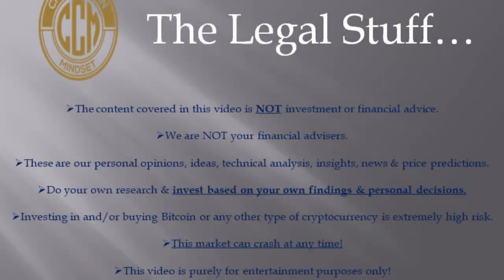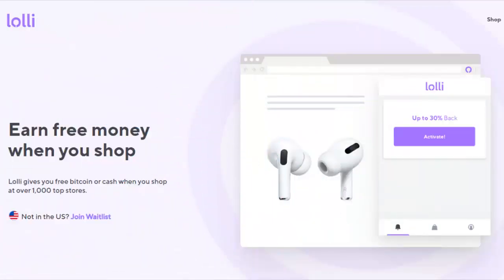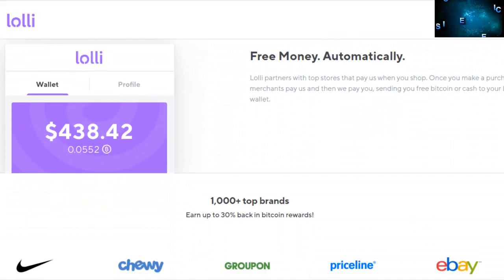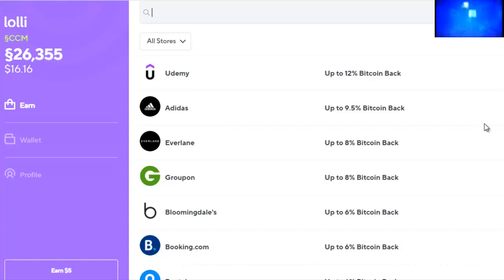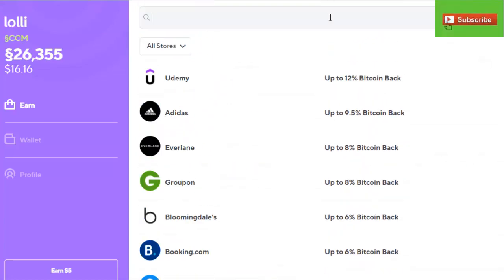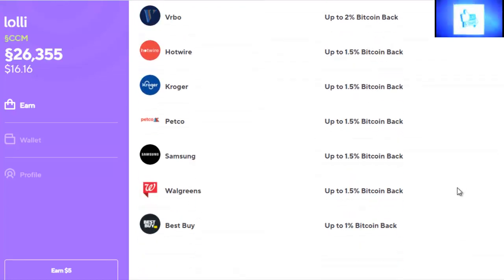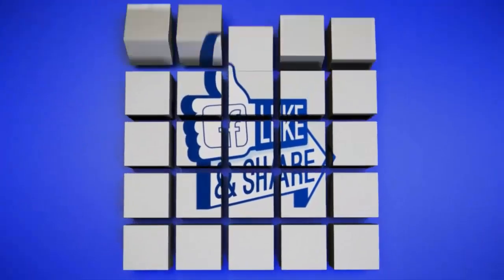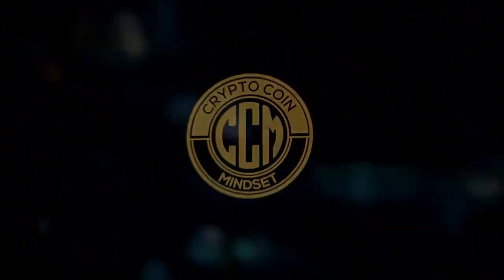Earn Bitcoin Holiday Shopping With Lolli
Looking for ways to earn Bitcoin?

Well why not earn Bitcoin for shopping online?

Lolli is a browser extension that allows you to shop online, like you normally would and when you come to a website that is partnered with Lolli, the extension notifies you that it is part of the next work.

All you have to do is click the button and shop. A few days later, you receive your $BTC rewards.

In this video we walk through the process for withdrawing your BTC from Lolli once you've earned your sats.

See how we are creating a PassiveIncome with Cryptocurrency.

The PassiveCryptoIncome platforms we are currently involved in

00:01  Introduction
01:00  Earn Bitcoin Shopping For Holidays Using Lolli
02:13  Current Price of Bitcoin
02:39  Lolli Playlist on YouTube
02:53  Vendors on Lolli
03:05  Lolli Wallet & SAT Appreciation
04:00  Our Lolli Affiliate Link
04:15  How To Shop With Lolli (Chewy example)
04:58  Lolli Recap
05:26  How To Join Lolli
06:08  Wrap Up
06:27 CryptoCoinMindSet on Odysee
06:56 CryptoCoinMindSet on SoMee
07:10 CryptoCoinMindSet on CoinTree

Our Favorite YouTube Channels

Our Links

Recommended Cryptocurrency Exchanges

Coinbase

Sign Up For CoinBase & Get $10 in Bitcoin

Gemini

INDDEX

This is a No KYC - P2P - Decentralized Ethereum Exchange

I Want To Buy Bitcoin

Buy Bitcoin & Ethereum quickly & securely with your credit card

KuCoin

eToro

Recommended Cryptocurrency Tax Info

Get a Crypto Debit Card

Online Security - Torguard VPN - Save 50% For Life

Recommended Cryptocurrency Wallets

Legal Stuff

THIS IS NOT PROFESSIONAL FINANCIAL ADVICE - YOU SHOULD DO YOUR OWN RESEARCH BEFORE INVESTING IN ANYTHING.  DO NOT INVEST ANY MONEY YOU CAN NOT AFFORD TO LOOSE.

If You Would Like To Send Us A Tip & See All Our Official Social Media, check us out